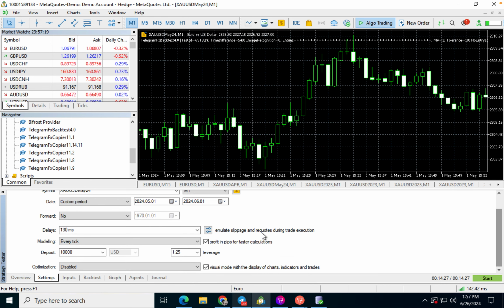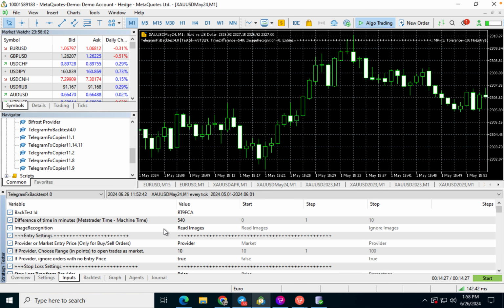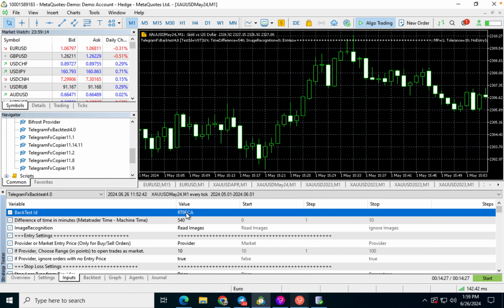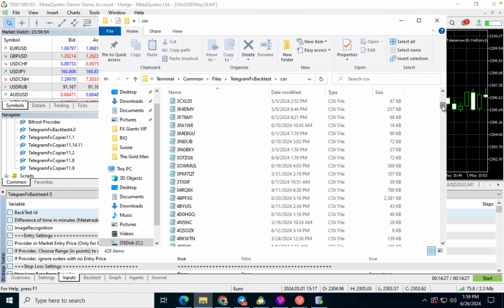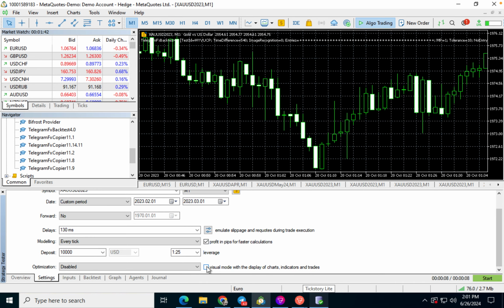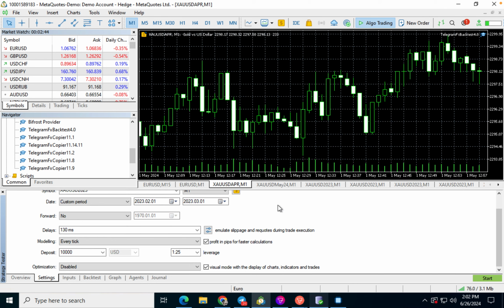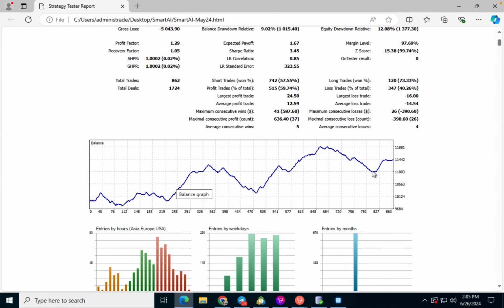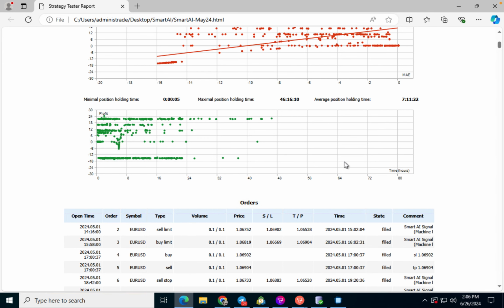May 2024 Backtest Smart AI Signal Telegram Channel